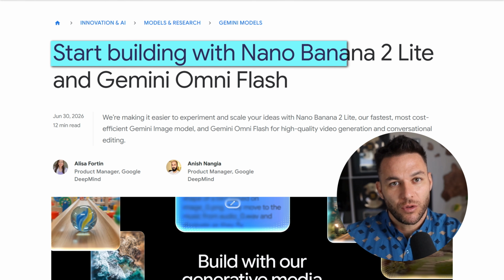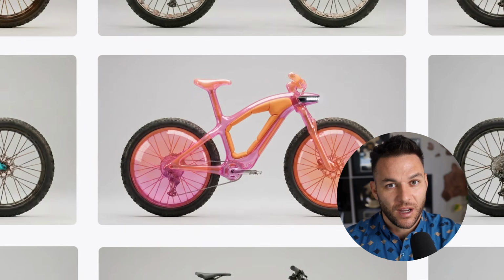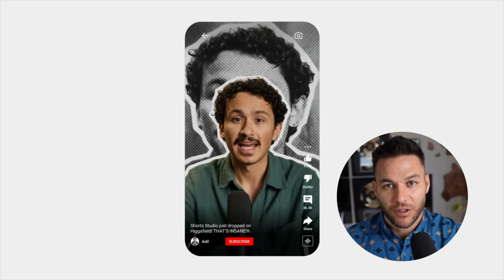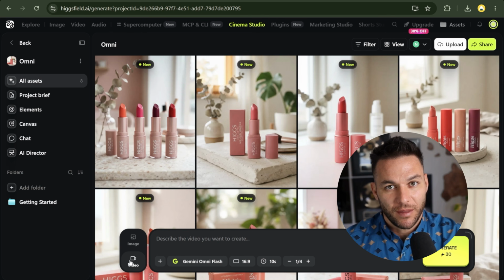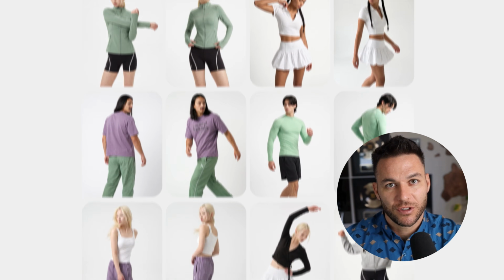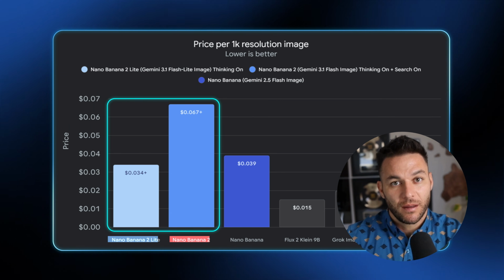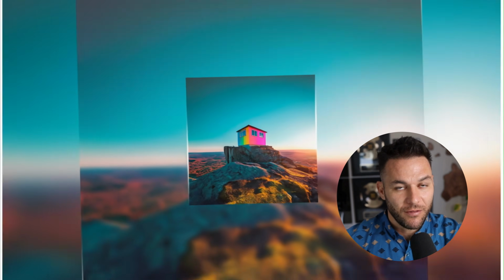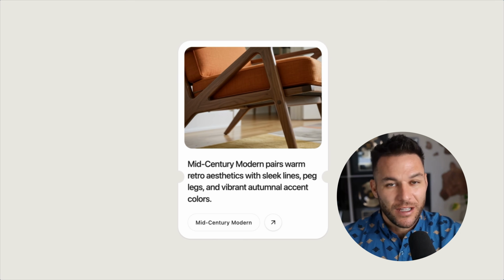One Image. Full Cinematic Videos. Higgsfield Gemini Omni is WILD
🚀 Higgsfield Gemini Omni Flash Just Changed My AI Video Workflow Overnight

🔥The FREE AI Masterclass On Demand Training -
(Where the prompts from this video are given)

🎯 Claim your FREE 30 Day Trial of High Level + Our Bonus Profit Center Snapshot & $6,789 in bonuses + a Live Kick Off Call!

👇 ALREADY A HIGHLEVEL USER? Still claim all my bonuses when you upgrade through my link: UNLIMITED PLAN 👇

Higgsfield just integrated Google's newest AI models, giving creators one of the fastest image-to-video workflows available today. In this video, I test Nano Banana 2 Lite for ultra-fast image generation and Gemini Omni Flash for AI video creation, showing exactly how they work together inside Higgsfield to create cinematic videos in minutes instead of hours.

I'll walk through the complete workflow, including when to use Nano Banana 2 Lite for inexpensive image generation, when to move those images into Gemini Omni Flash for animation, and why this approach can dramatically reduce both costs and production time. We also look at pricing, current limitations, and several real-world use cases for marketers, content creators, agencies, and businesses creating social media content.

If you're looking for one platform that combines Google's latest AI models with dozens of other leading image and video models, this walkthrough shows why Higgsfield is quickly becoming one of the most powerful AI creation platforms available.